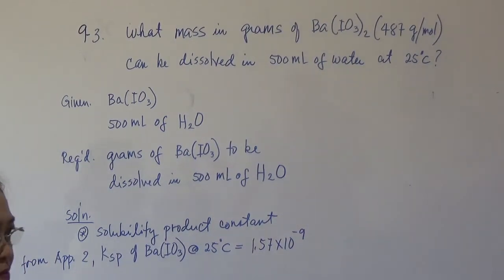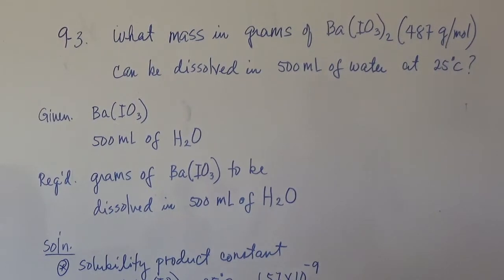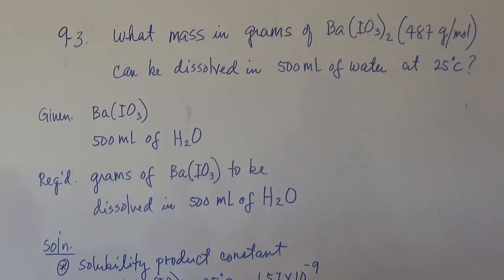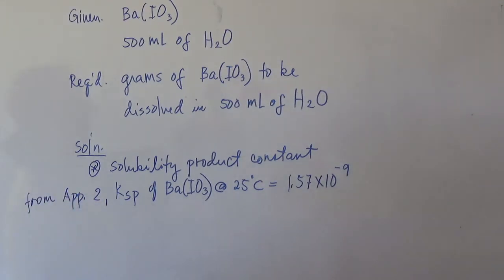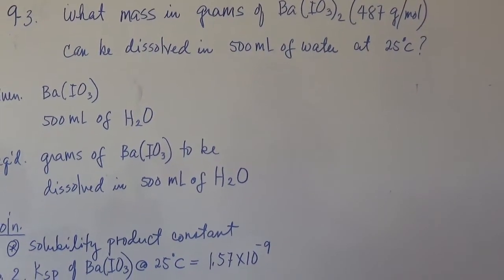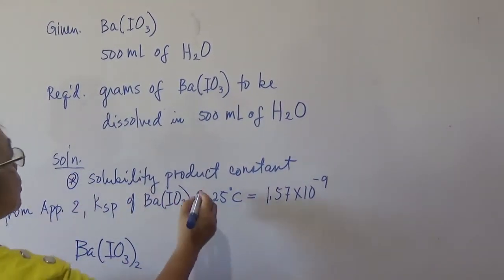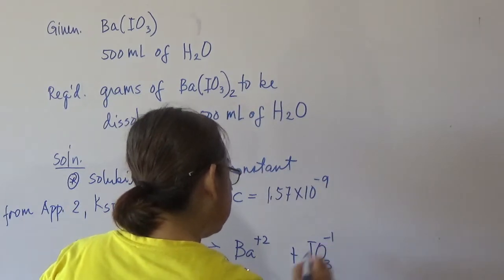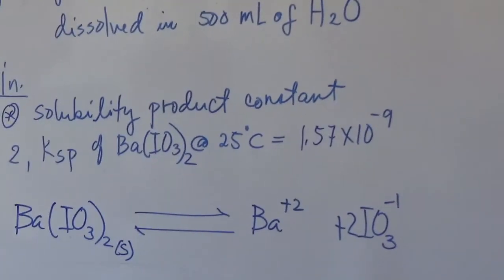Sample Prob 9-3 Chemical Equilibria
This is a raw video on the discussion of sample problem 9-3 about chemical equilibria